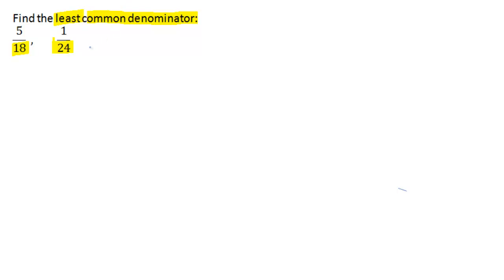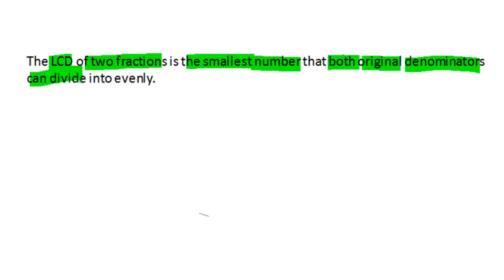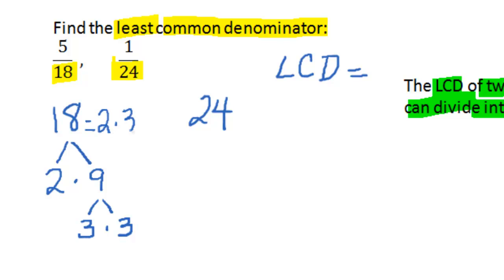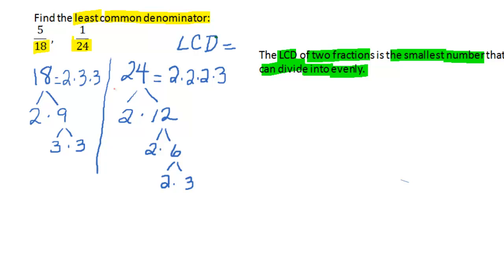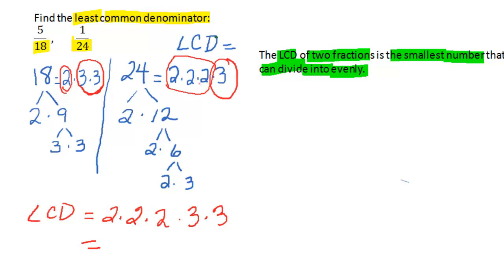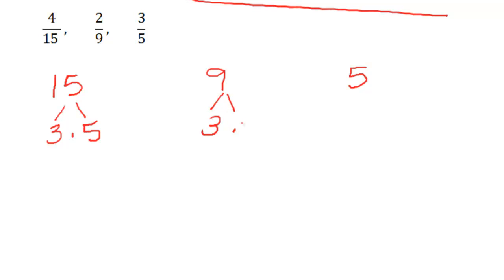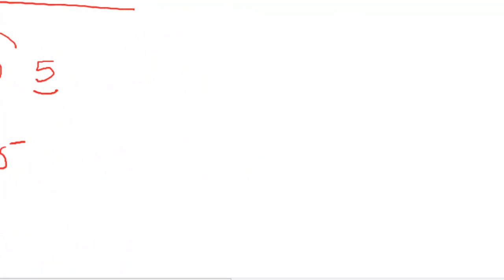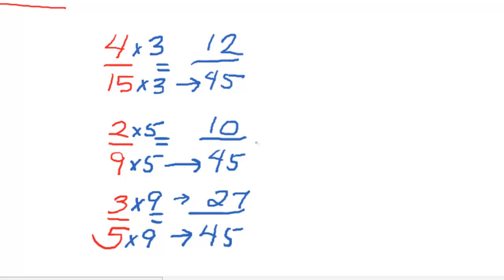Finding the Least Common Denominator